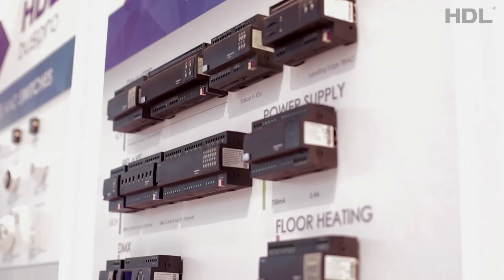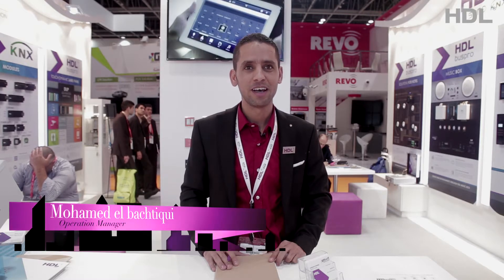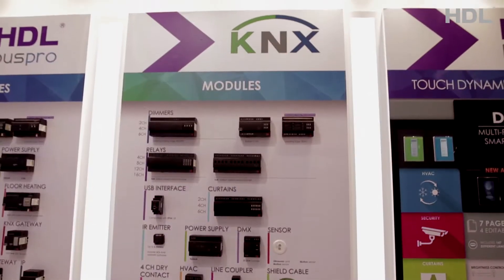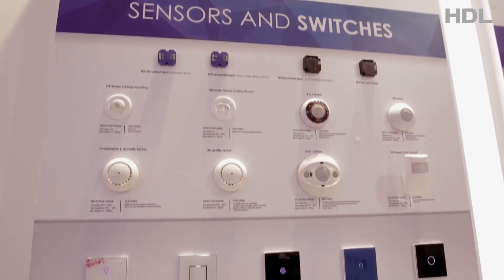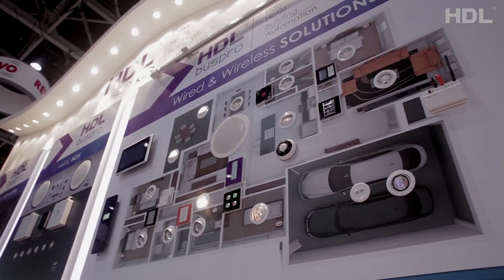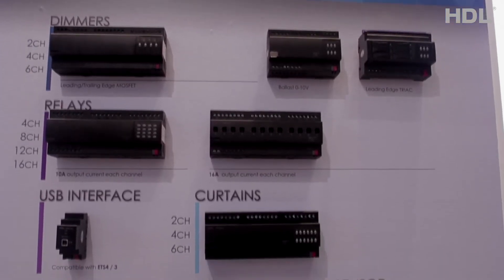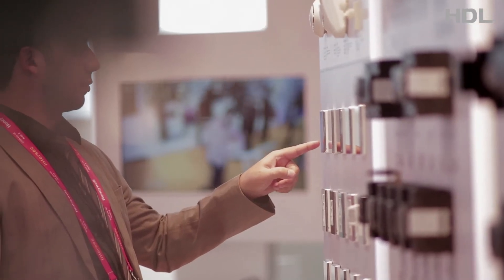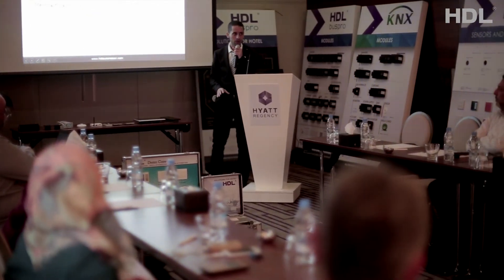HDL attends INTERSEC 2015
HDL UAE attends the 2015 Dubai INTERSEC exhibition. If you would like to learn more about HDL, please